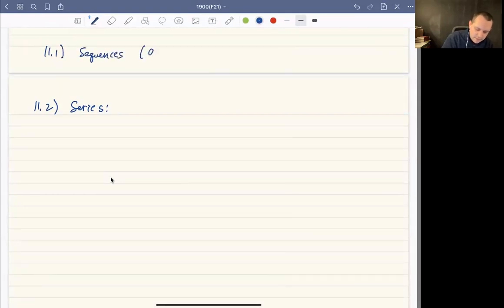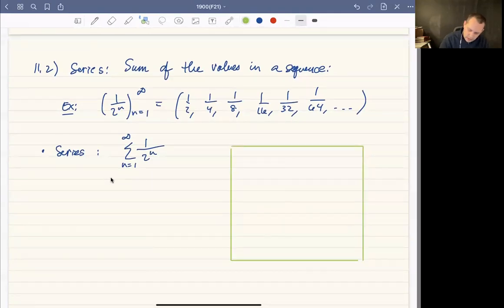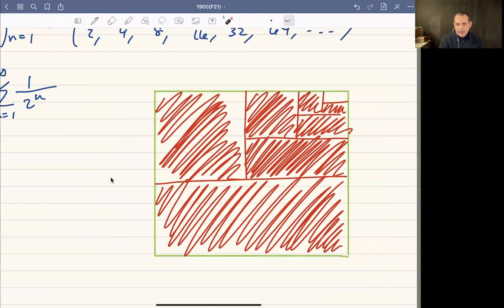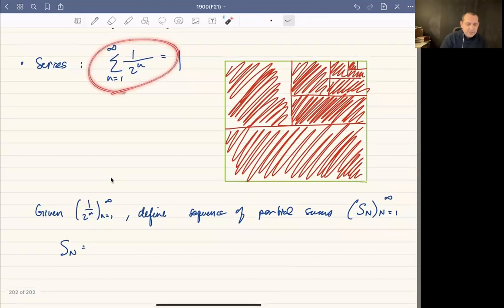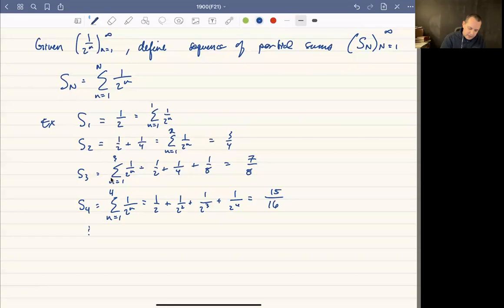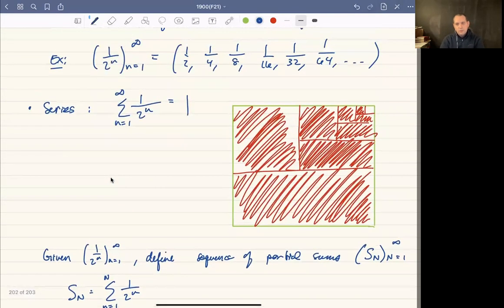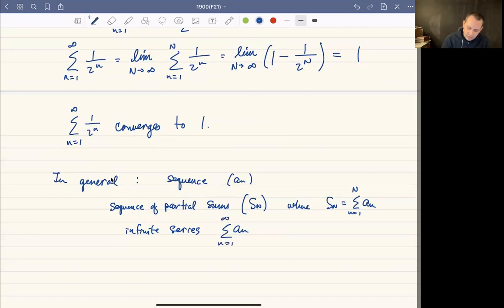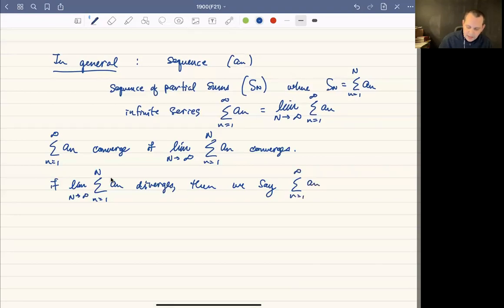11.2: Introduction to Series